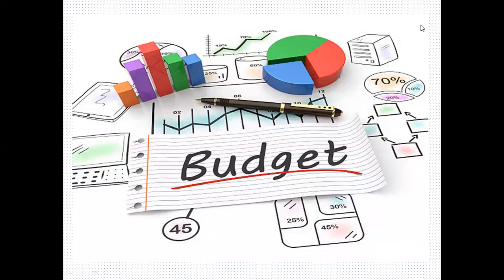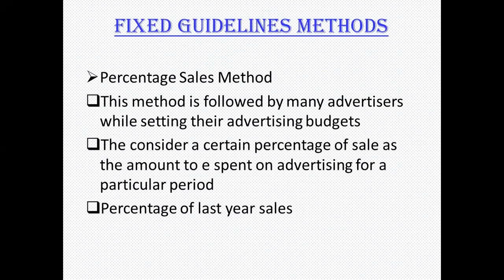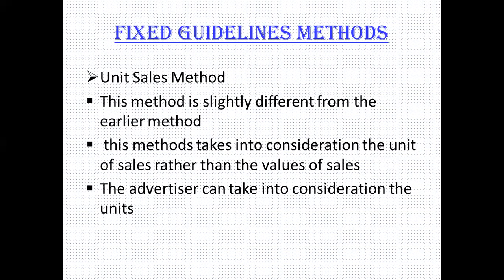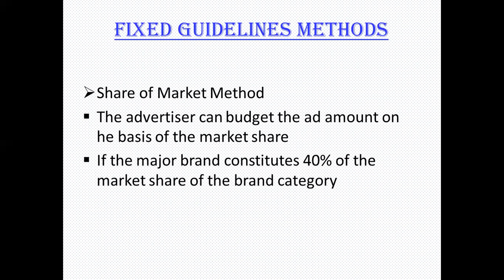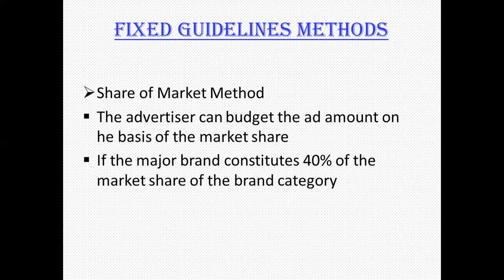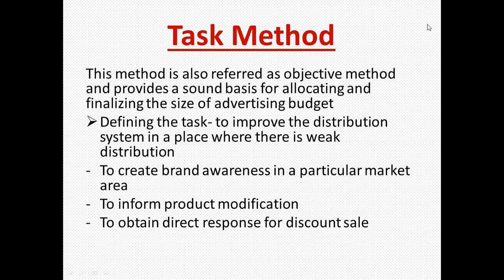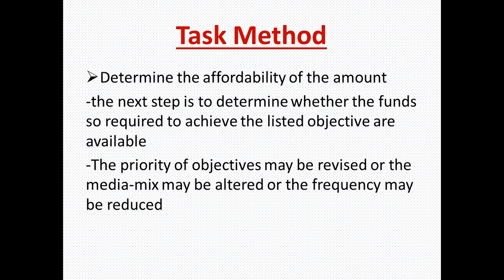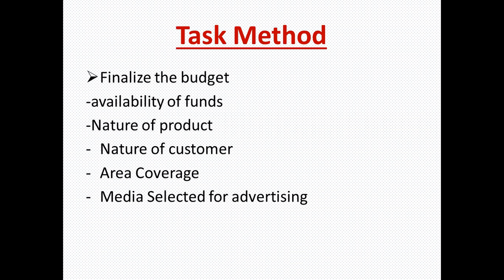BUDGET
BUDGET . BY Pro - KHUDABAX RESHMA